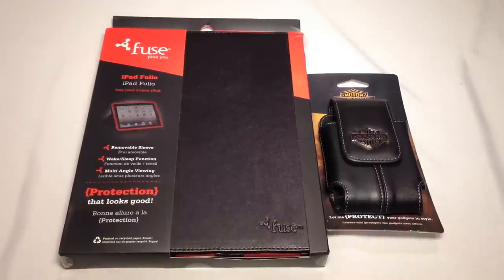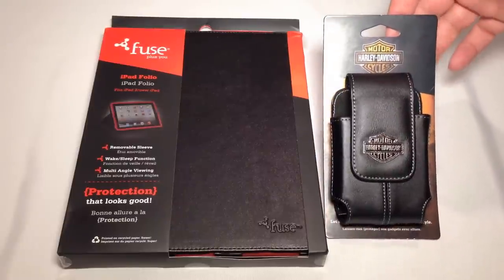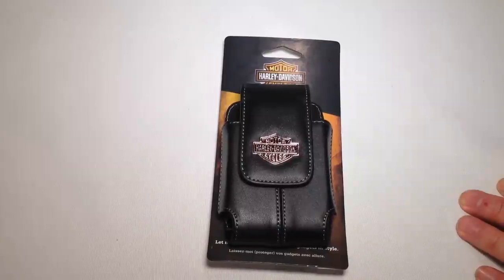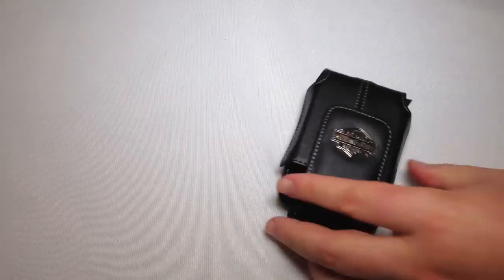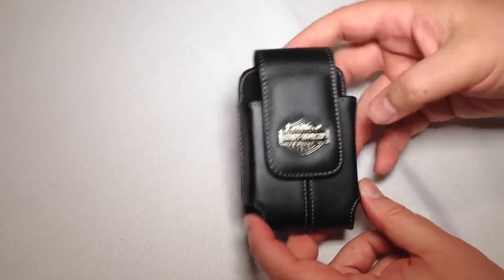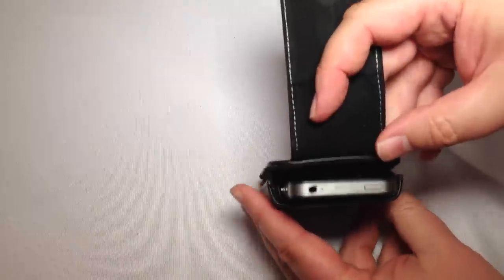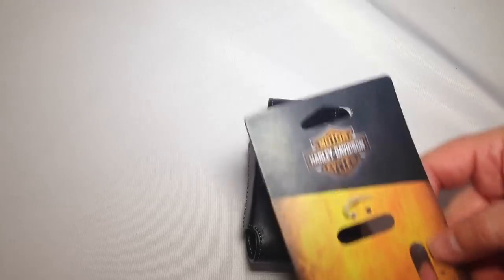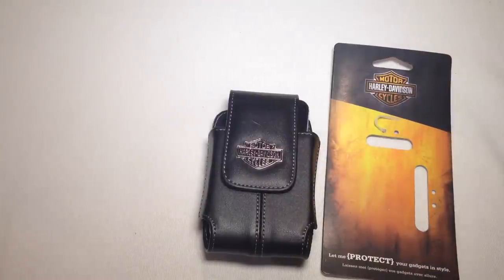FusePlusYou Harley Davidson Black Leather Cell Phone Case with Belt Hook Review